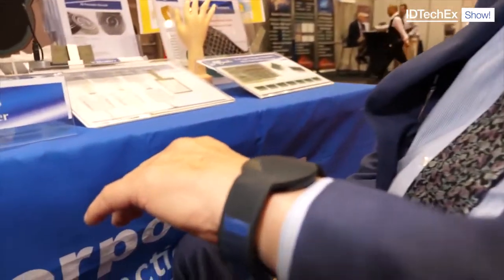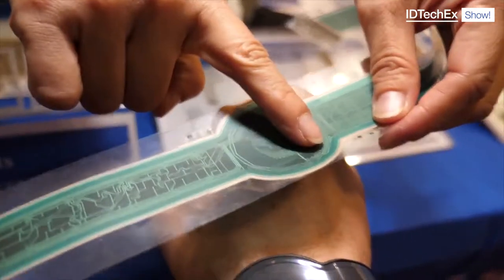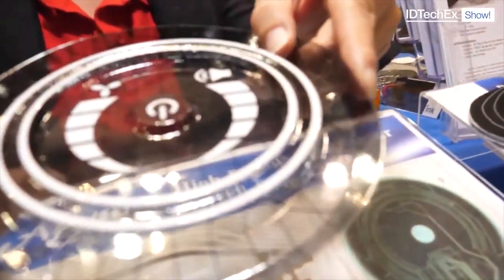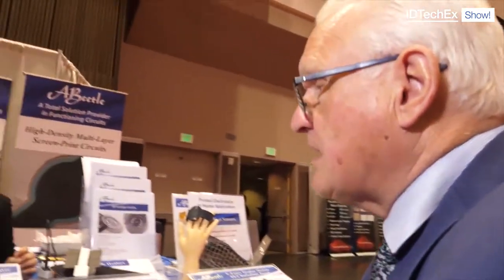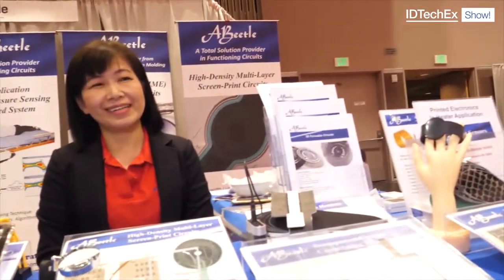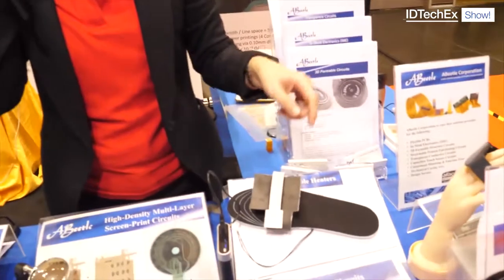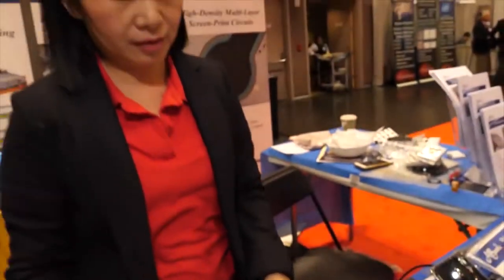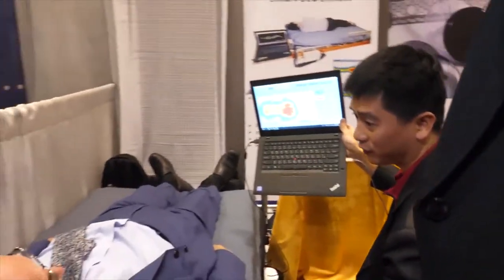ABeetle Flexible Circuits, Transparent Touch, In-Mold Electronics, 3D Formable